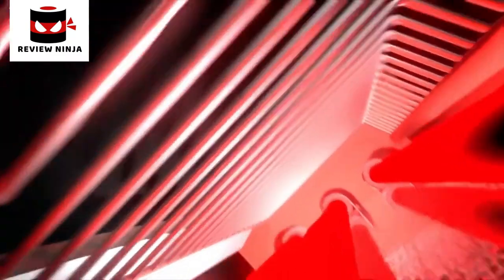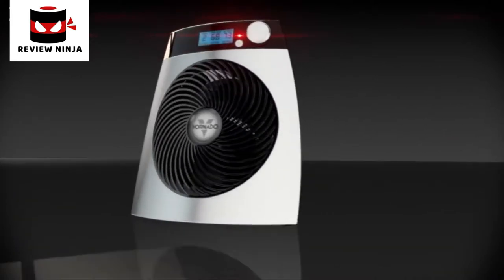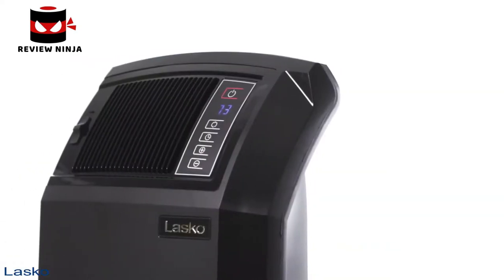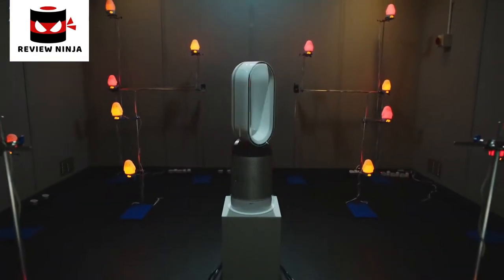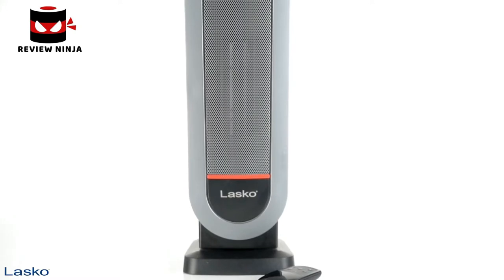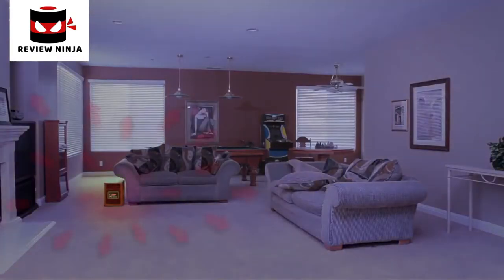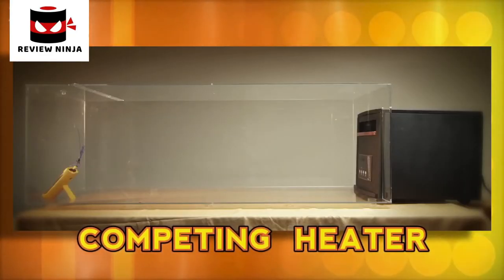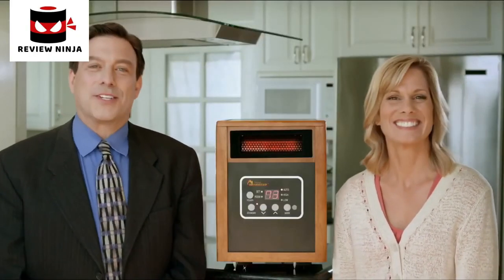5 Best Space Heaters. Rating 10/10.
In today's video we've hand-picked the 5 best space heaters .

► 5.

► 4.

► 3. Buy Dyson Hot + Cool Jet Focus AM09 Fan

► 2.

► 1.